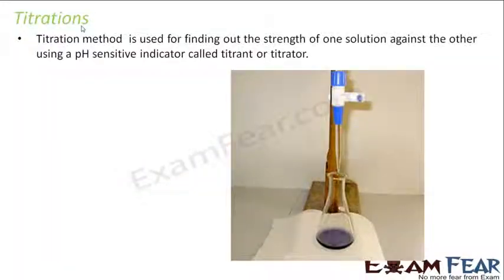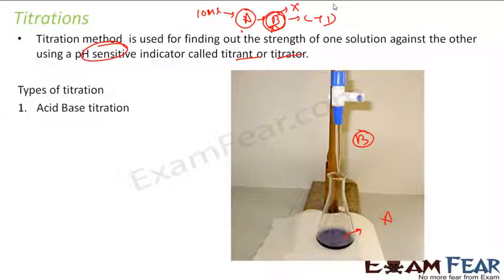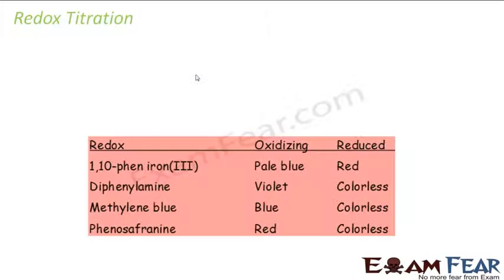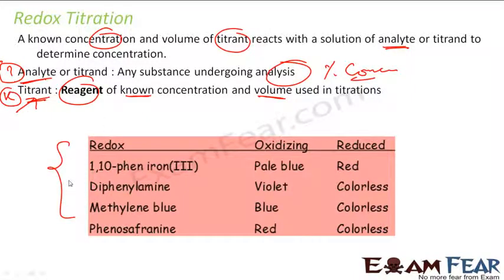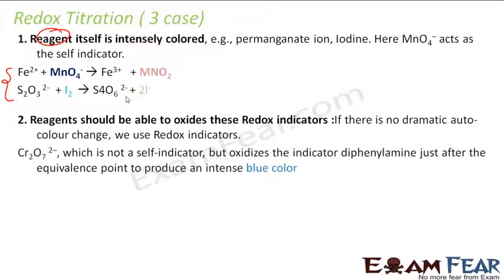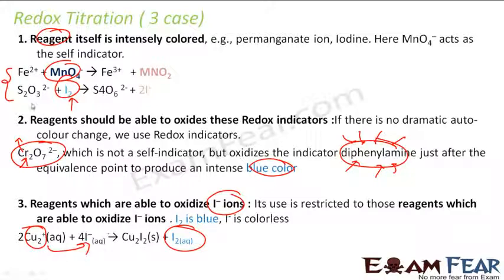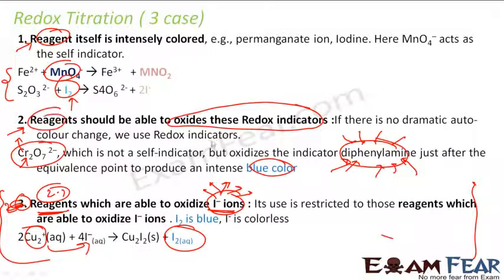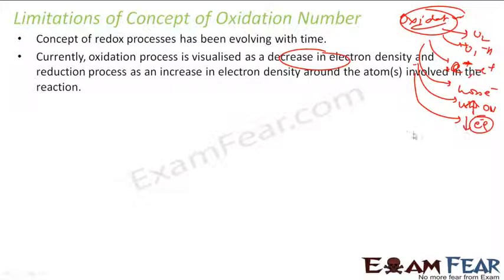Chemistry Redox Reaction part 19 Redox titration CBSE class 11 XI